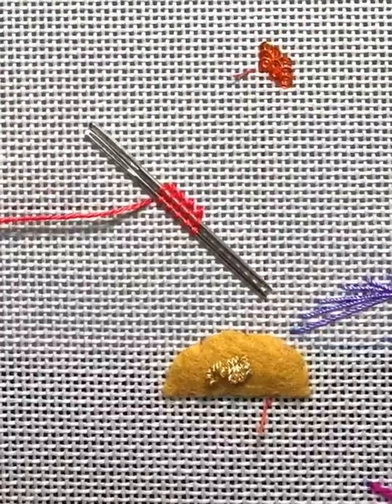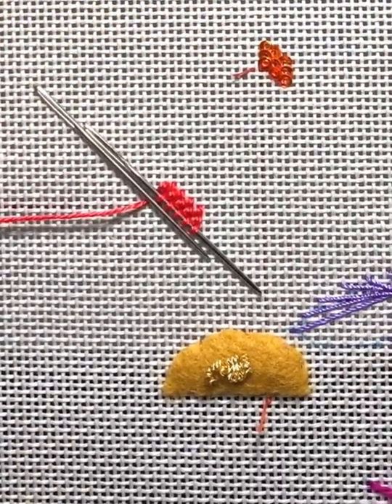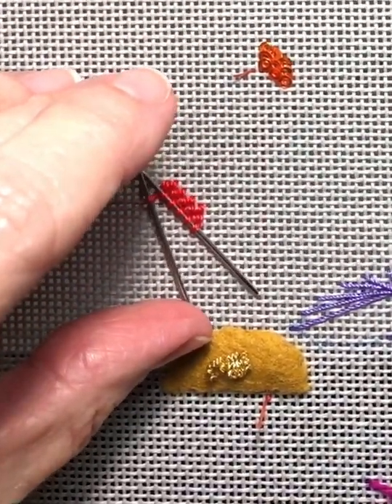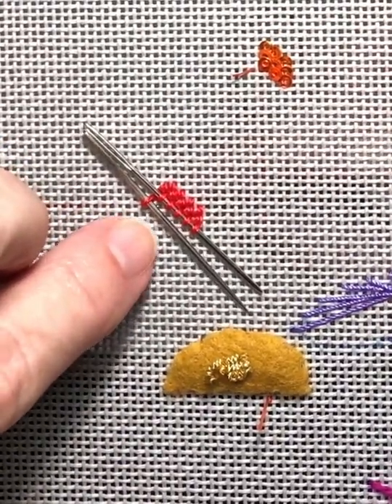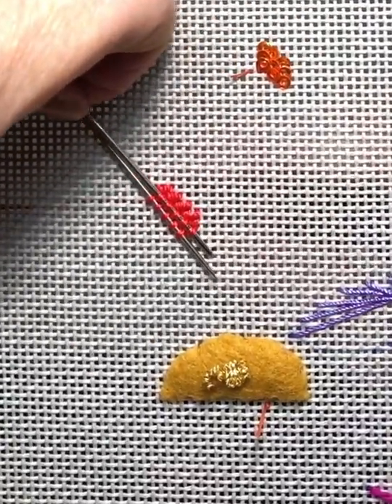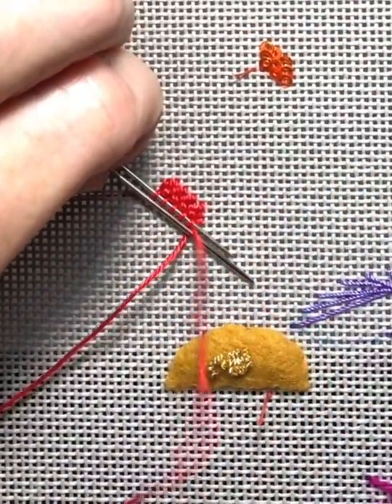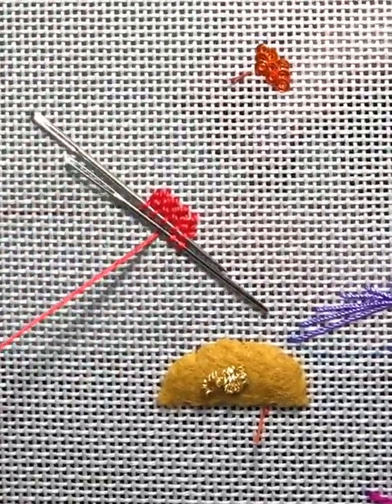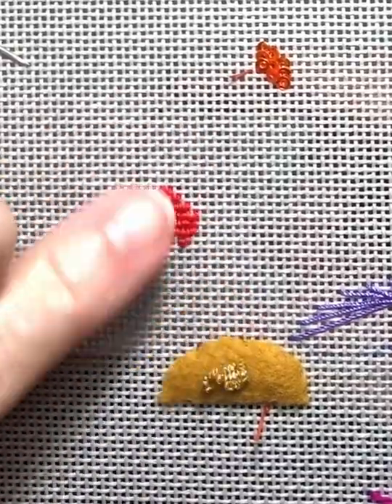Menagerie - Messy Basketweave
Learn how to work Messy Basketweave courtesy of a Kimberly Design Featured on Menagerie, one of her beautiful canvases available